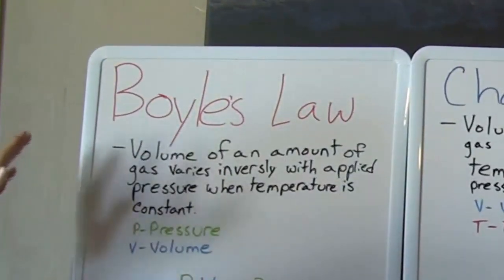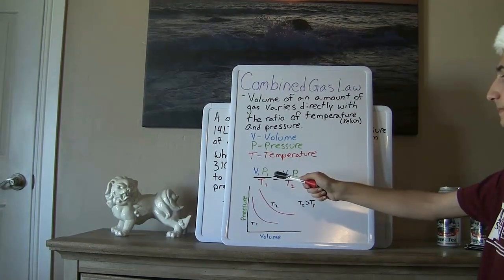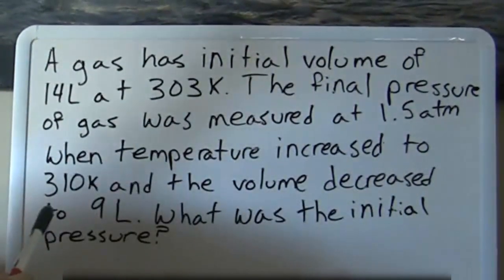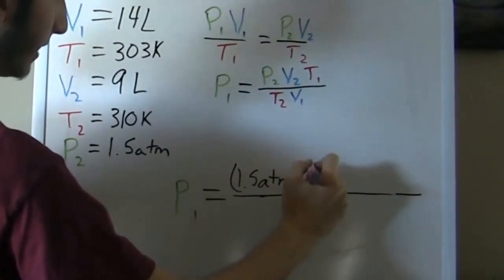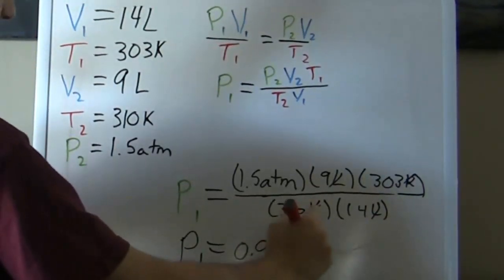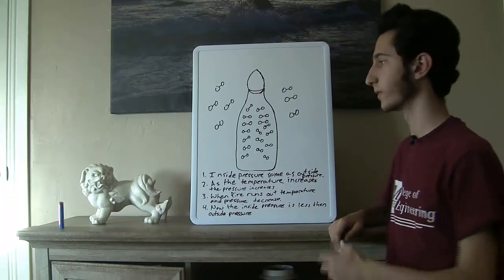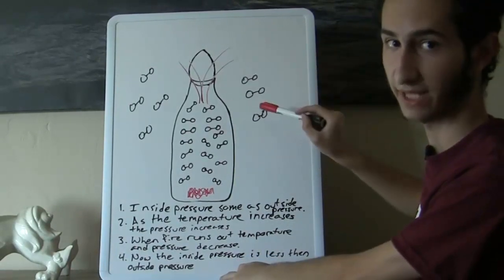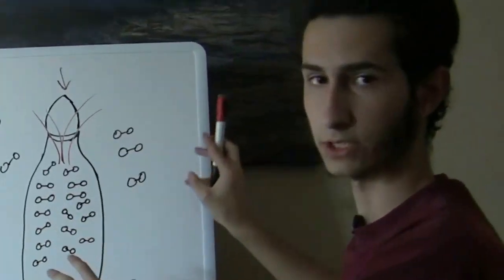Combined Gas Law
We sacrificed an egg.